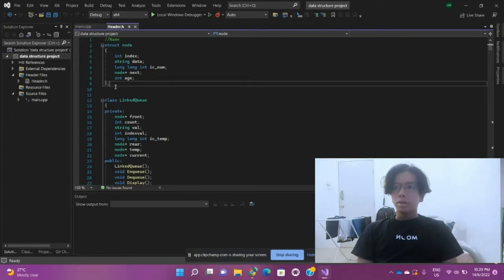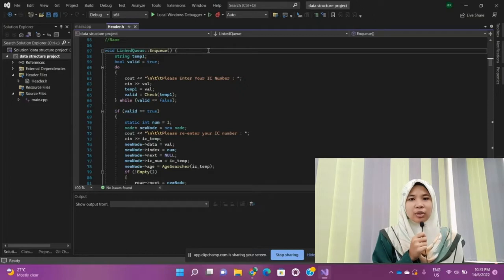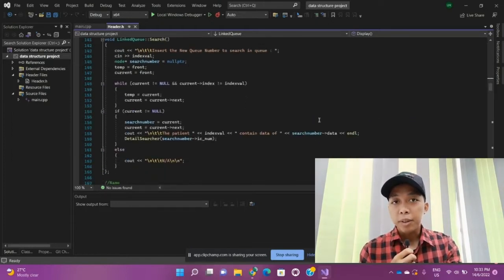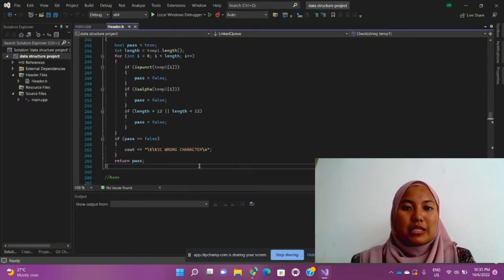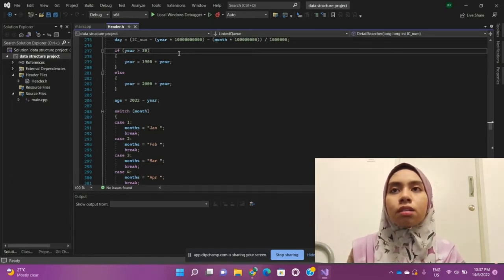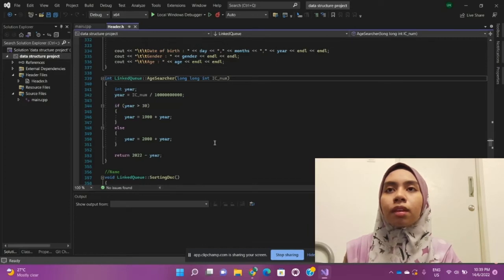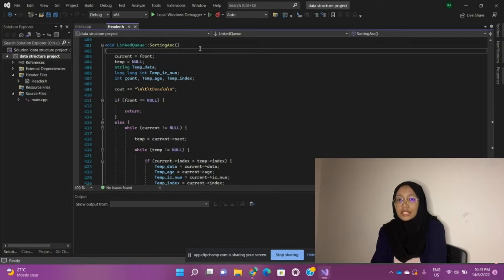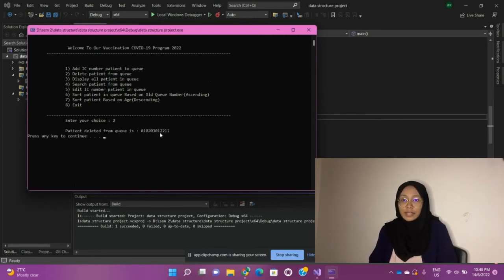data structure project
1 bitm s1g2